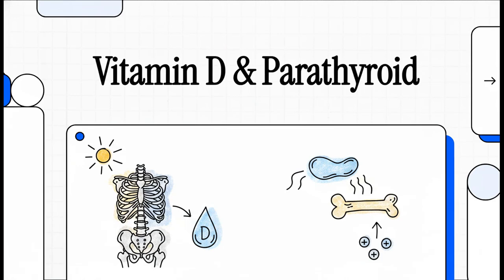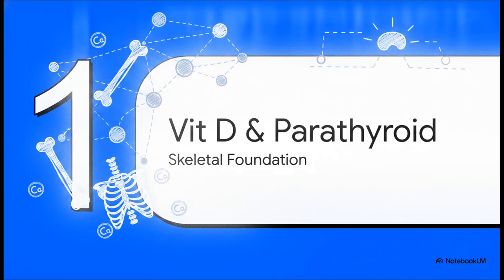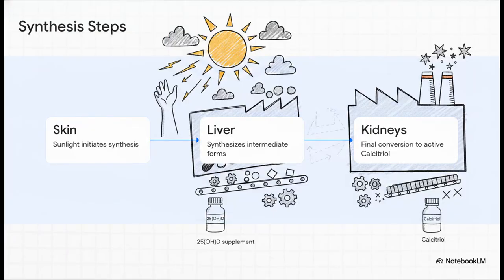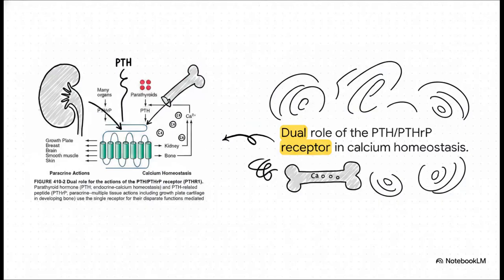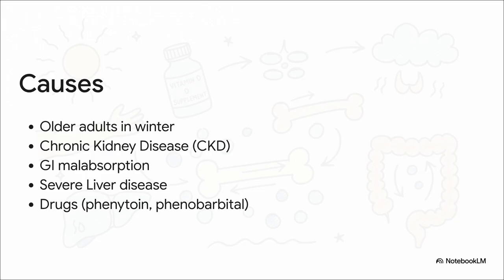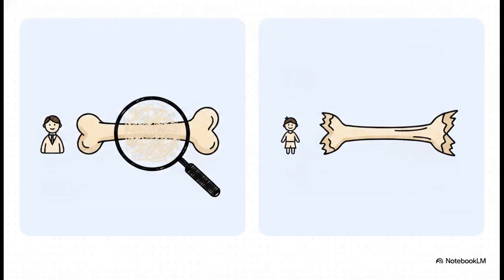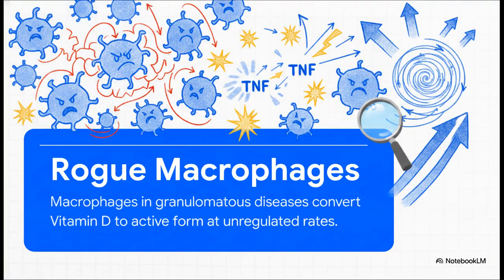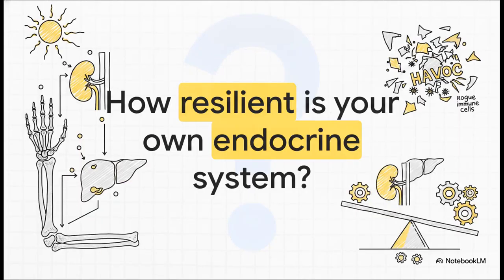Vitamin D and Parathyroid Gland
How does ultraviolet radiation hitting your skin dictate the structural integrity of your skeleton? In this video, we break down the physiological interplay between Vitamin D and the parathyroid glands from first principles. We trace the exact biochemical assembly line of Vitamin D: starting as 7-dehydrocholesterol in the skin, getting converted to cholecalciferol by UV light, undergoing 25-hydroxylation in the liver to become calcidiol, and finally reaching the kidneys to be converted into the active hormone, calcitriol (1,25-dihydroxyvitamin D). You will see exactly how calcitriol binds to Vitamin D Receptors (VDR) to massively upregulate intestinal calcium absorption, while simultaneously inhibiting parathyroid hormone (PTH) gene transcription.

We then deconstruct what happens when this delicate supply chain breaks. We explore the mechanics of Secondary Hyperparathyroidism, where a lack of Vitamin D drastically lowers calcium absorption, removing the physiological brakes on the parathyroid glands and causing relentless, compensatory PTH overproduction. We will map how this chronic state strips the bones of their minerals, explaining the exact difference between Rickets (defective mineralization of cartilage in epiphyseal plates) and Osteomalacia (defective mineralization of newly formed bone matrix), which clinically presents as deep bone pain and proximal muscle weakness. Finally, we tackle the pathology of Vitamin D toxicity in granulomatous diseases like sarcoidosis, where rogue macrophages autonomously convert 25(OH)D to active 1,25(OH)D—triggered by TNF-driven increases in 1-alpha hydroxylase—bypassing the kidneys entirely and driving severe hypercalcemia.

Key highlights of the video:
The exact step-by-step synthesis pathway of Vitamin D across the skin, liver, and kidneys.
The physiological feedback loop between Calcitriol, intestinal calcium absorption, and the direct suppression of PTH gene transcription.
The pathophysiology of Secondary Hyperparathyroidism and how it mechanically drives Osteomalacia and proximal muscle weakness.
The mechanics of hypercalcemia in sarcoidosis, focusing on unregulated macrophage conversion of Vitamin D.